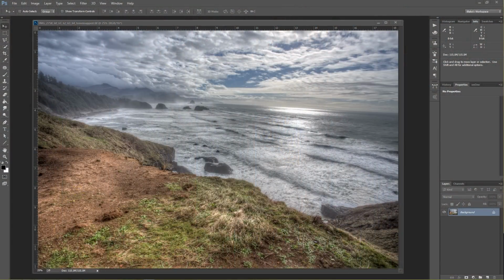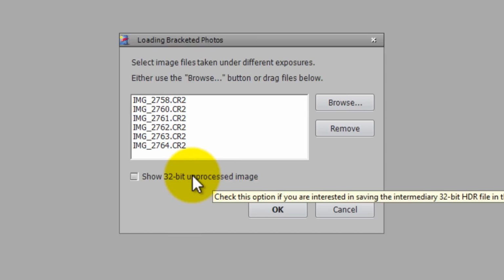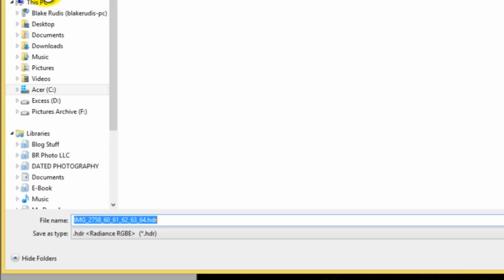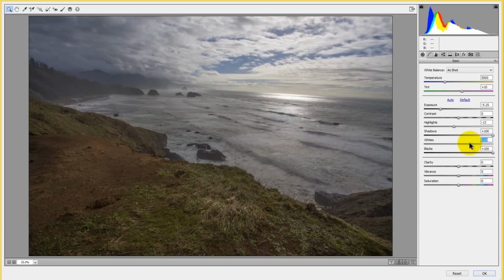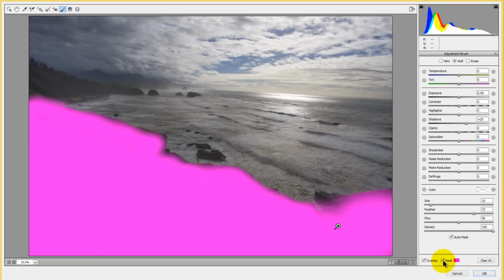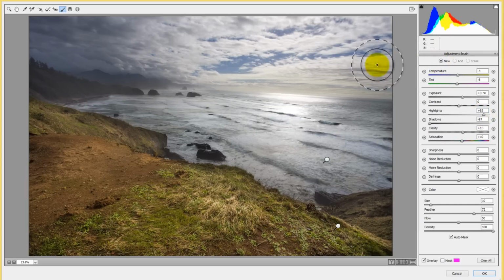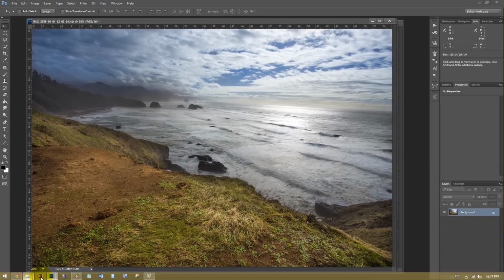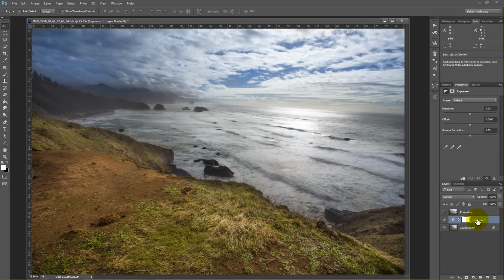32 bit HDR processing with Photomatix Pro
If you have spent anytime experimenting with HDR you have probably heard about Photoshop's Merge to HDR Pro.  It allows for 32 bit tone mapping using the absolute power of ACR (in Photoshop CC).  This is a very common method for making realistic HDR images that do not leave you with that dirty Grungy tone mapped look from Photomatix.

As HDR advances this method has been gaining much more popularity, especially with the newer RAW files a s a base that provide a stellar amount of dynamic range.  While the Merge To HDR Pro in Photoshop method is great, there is a healthy alternative.  Why would I reinvent the wheel here?

Well, I did a case study on this method.  I compared and contrasted several Photomatix Pro 32 bit images with Photoshop's Merge to HDR Pro.  The results were striking.  Here were some of the blatant advantages:

1.  Photomatix's Algorithm for correcting ghosting is far superior to Photoshop and grants the user more control.

2.  The Photomatix versions appeared to have less blown highlights in tricky areas.  This is highlighted in the video tutorial below.

3.  The overall finished product seemed more refined than the Photoshop Merge to HDR Pro.  Especially in highlight detail areas.

I encourage you to experiment with this method and see what you think.